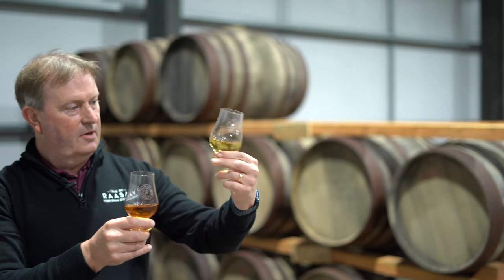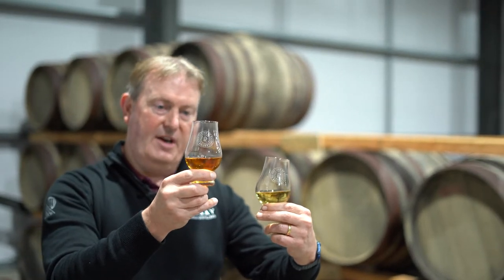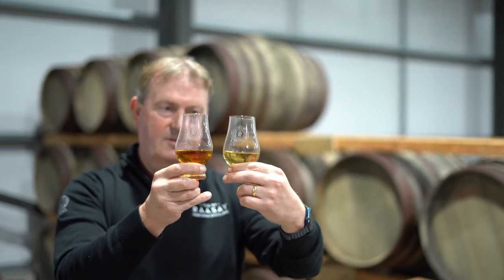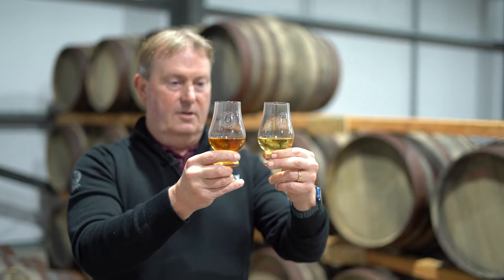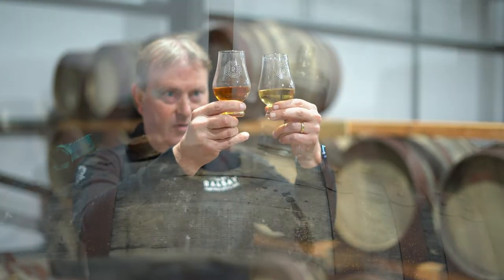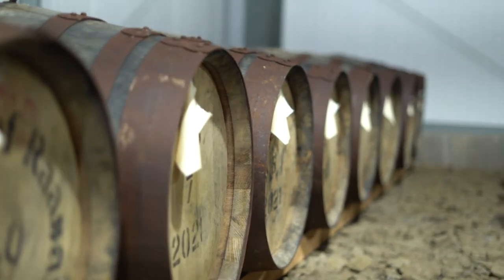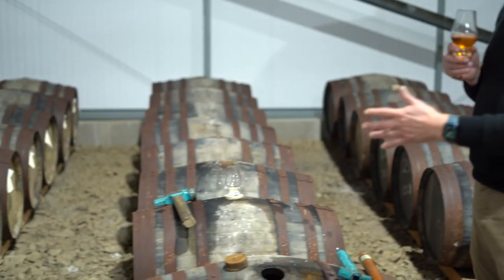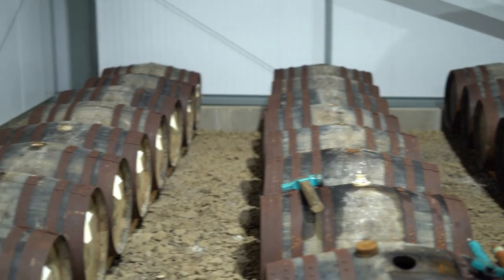Sampling our Distillery Special Release with Co-Founder Alasdair Day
Following the introduction of our flagship Isle of Raasay Single Malt earlier this year, and the deconstructed Na Sia Single Cask Bottlings that followed, we wanted to bring you something different to celebrate our first full year of whisky on Raasay.

Matured first in the strong foundations of our ex-Rye Whiskey casks and finished in a combination of ex-Oloroso and Pedro Ximénez sherry quarter casks, this whisky boasts hints of peppery spice, almond, nuts and dried fruit. Floral notes along with nutmeg and cinnamon.

We caught up with co-founder Alasdair Day to learn more about this special release: